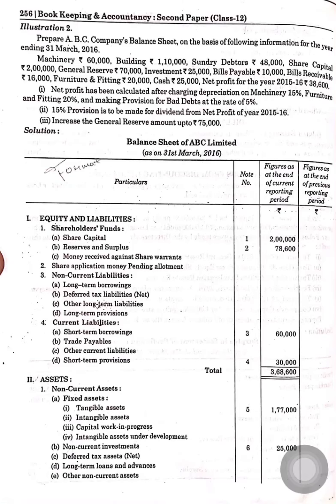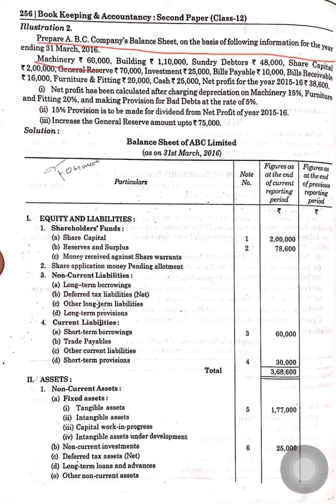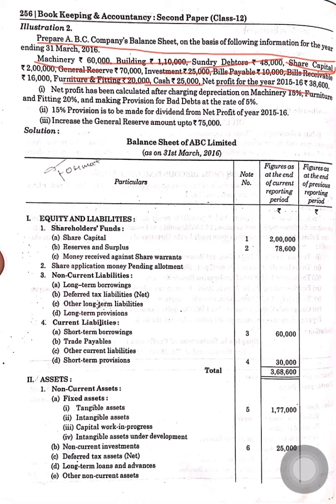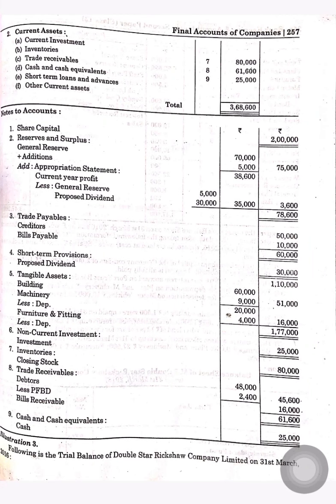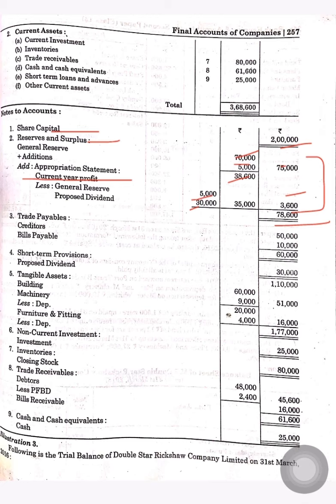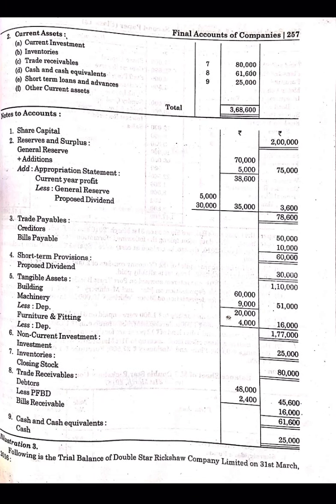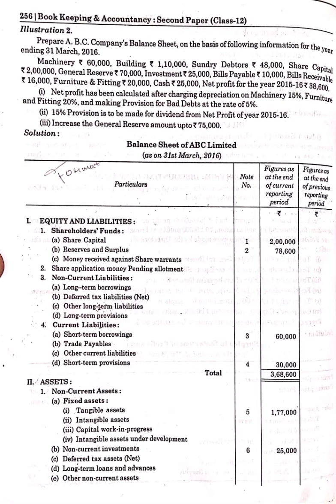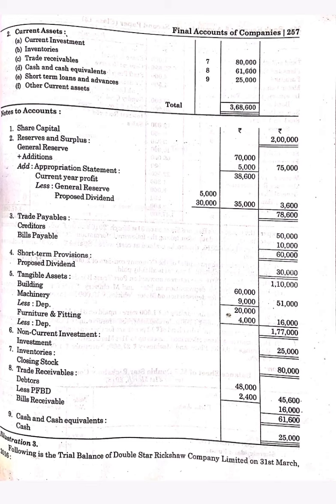Class 12th B Accounts Chapter Final Accounts of Companies Part 3